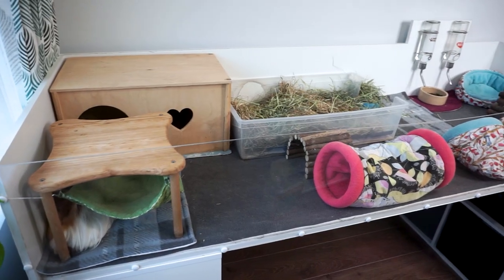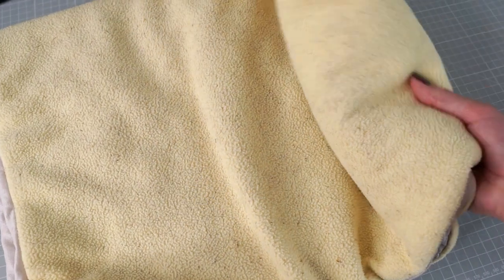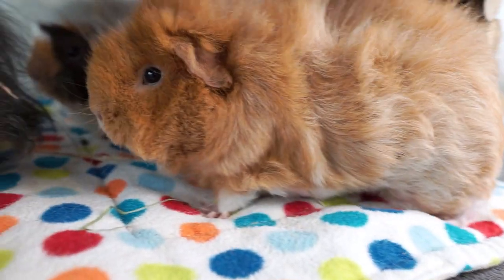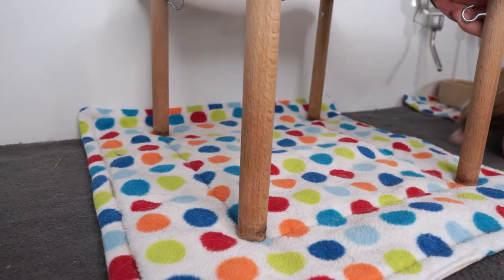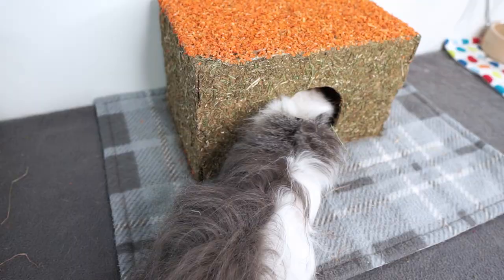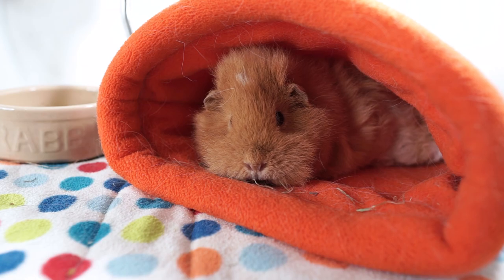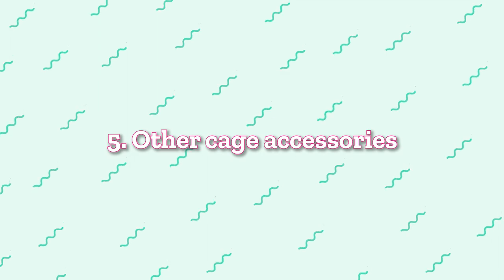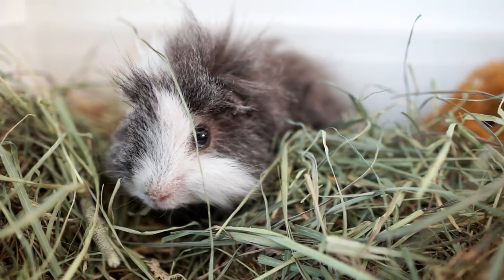The BEST Cage Accessories for Guinea Pigs!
Here it is! Everything we have for our guinea pig's setup, from fleece liners, to cage furniture, to edible houses and toys, to cozy beds and tunnels. Get ideas for your own setup and see the guinea pig's enjoying all of their accessories!

If you want to see how to build to cage, here is the DIY cage setup video

I hope you enjoyed this video! Thank you so much!

Find links to all guinea pig related products I use and recommend in my regularly updated Amazon Storefronts!